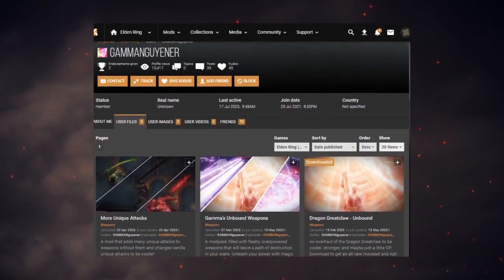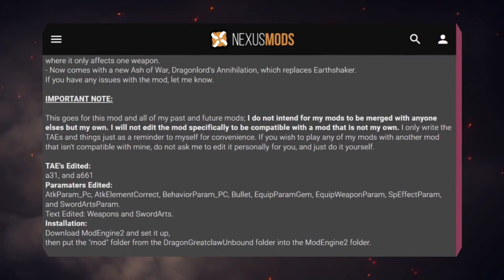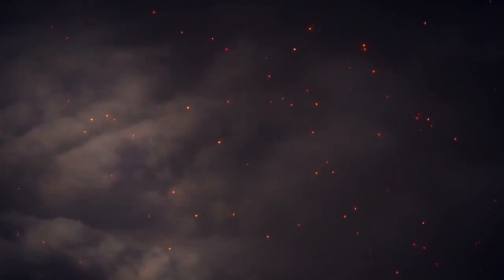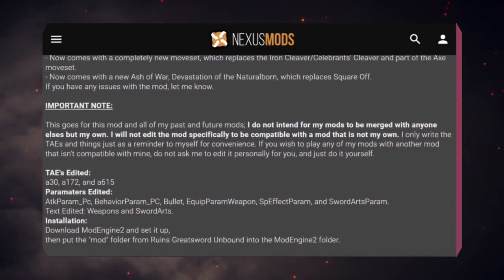Showcasing ELDEN RING's Unbound Arsenal Mods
eldenring | Showcasing two VERY entertaining modifications of two legendary weapons; the Dragon Greatclaw and Ruins Greatsword, respectively. Both of their movesets have been changed to include extended combinations, new combinations and empowered ashes of war. It's a light-show.

elden ring gameplay, pc,cinematic